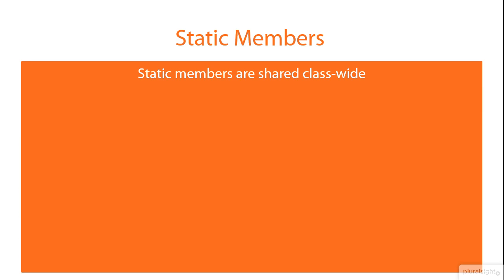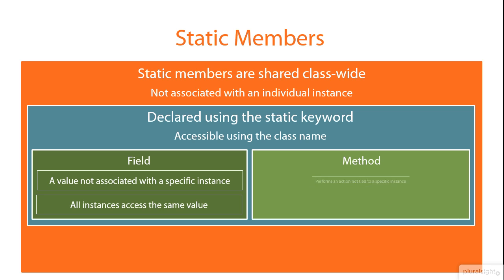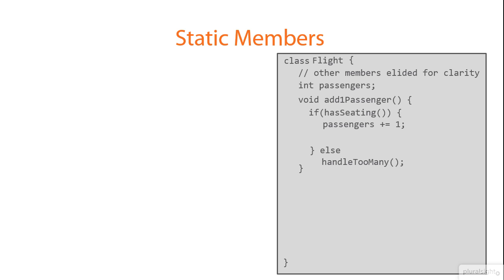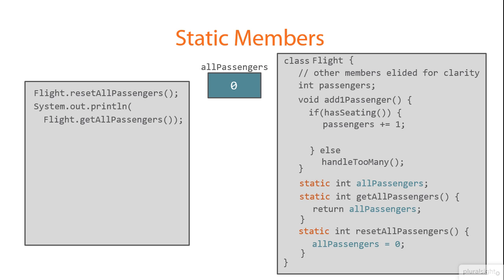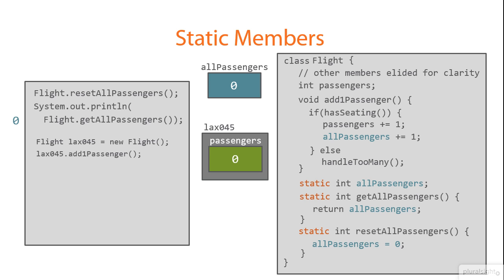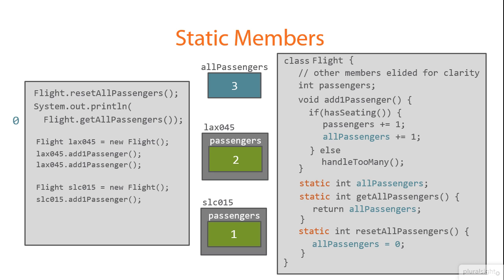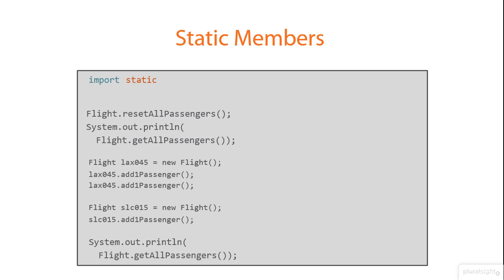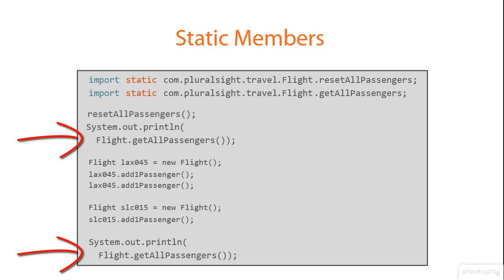Java_Tut_Beginner1- 102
Anonymous Classes  Static Members